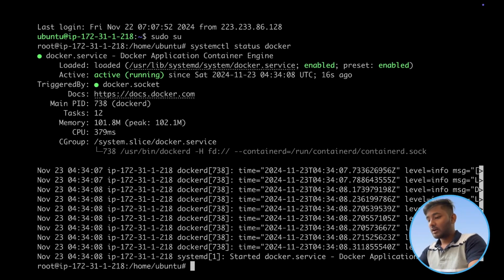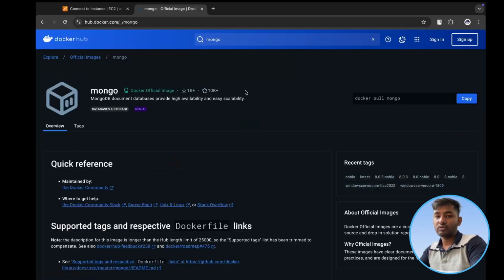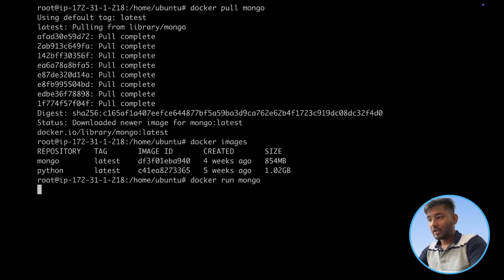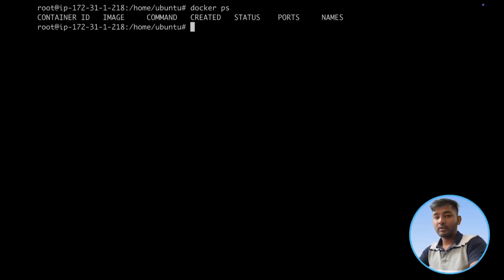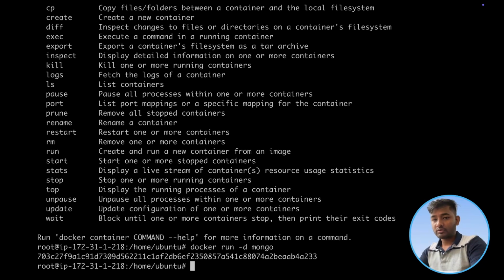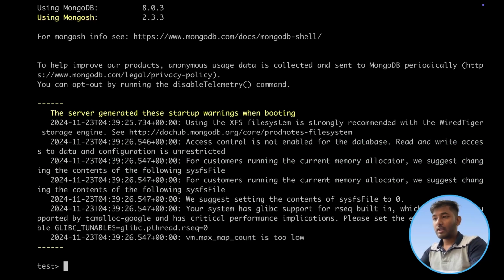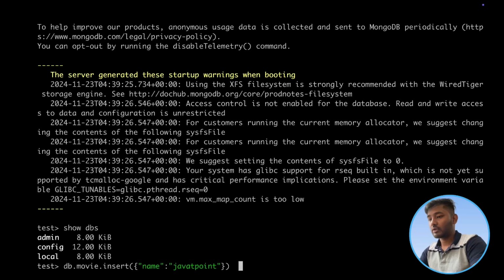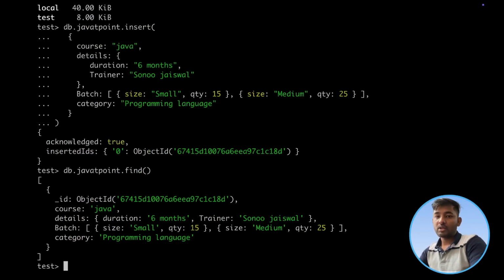8 - Running MongoDB Container Using Docker - Commands Inside MongoDB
In this video, I demonstrate how to run a MongoDB container using Docker and interact with it effectively. Learn how to execute commands inside the MongoDB container and understand the importance of the docker exec command.

Key Topics Covered:
- Running a MongoDB container in Docker.
- Accessing and executing commands inside the MongoDB container using docker exec.
- Understanding the significance of the exec command for container interaction.
- Practical insights into working with MongoDB in a containerized environment.
- This tutorial provides hands-on learning for using MongoDB with Docker efficiently.